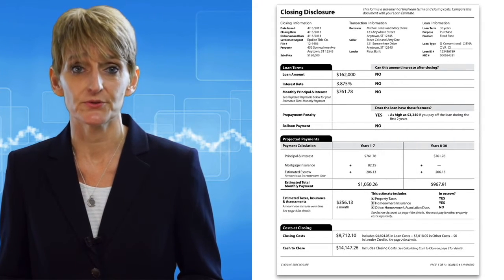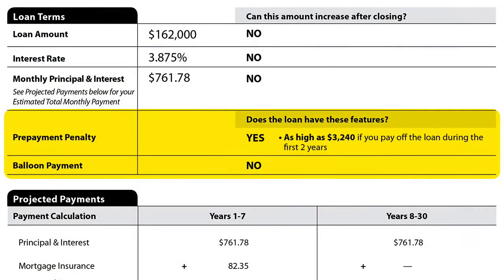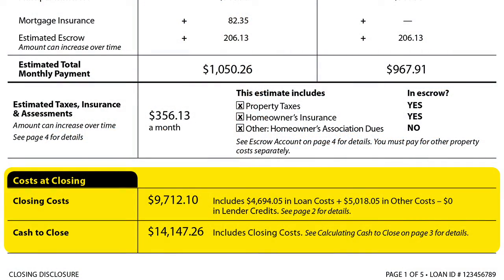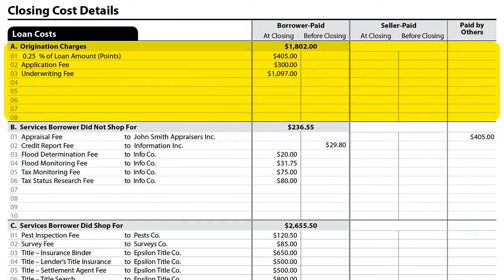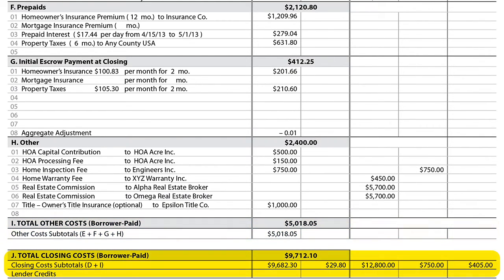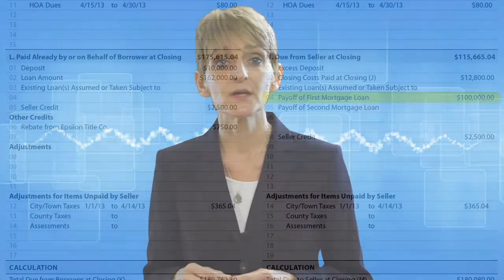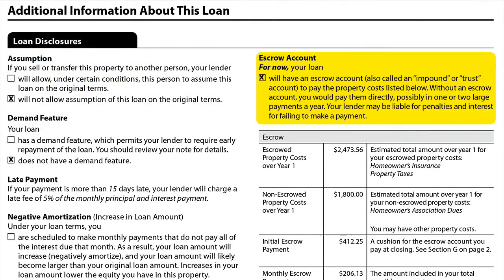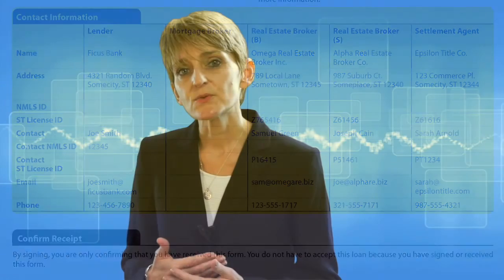Closing Disclosure All Pages (Long Version)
In the past, federal law required two different disclosure forms to be provided to consumers at or shortly before their loan closing.  The information on these forms, known as the final TIL and HUD-1, was overlapping and often inconsistent  consumers often found the forms confusing.  The Dodd-Frank Act directed the Consumer Financial Protection Bureau (the CFPB) to integrate those mortgage loan disclosures into a new single consolidated disclosure form. In this video series we'll attempt to help you better understand the new form.